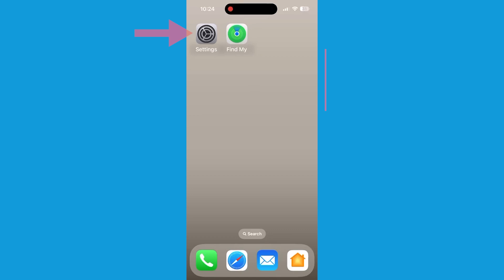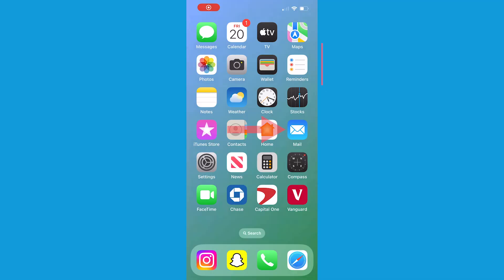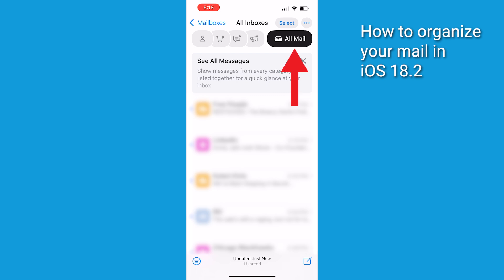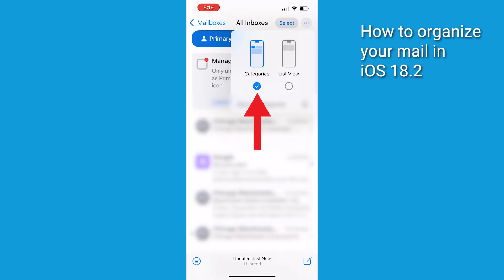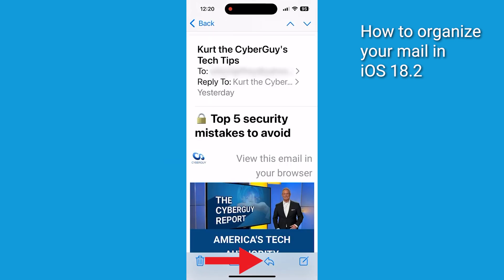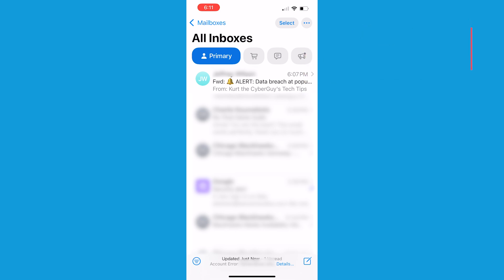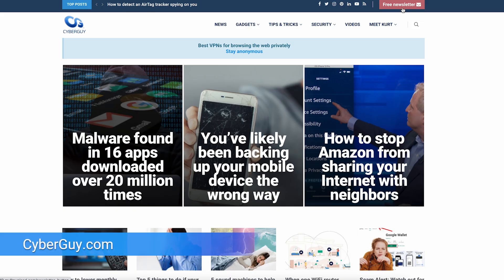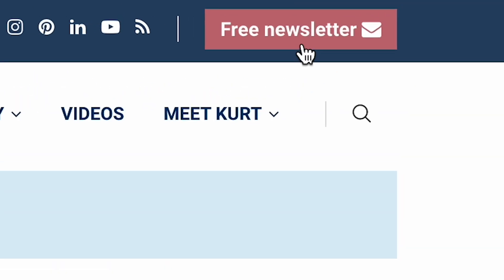Apple Mail app redesign introduces new categorization feature in iOS 18.2 | Kurt the CyberGuy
Apple's Mail app in iOS 18.2 features a new categorization system to help organize emails into Primary, Transactions, Updates, and Promotions.

Cyberguy.com/newsletter-2

CyberGuy.com/Contact

CyberGuy.com/Delete